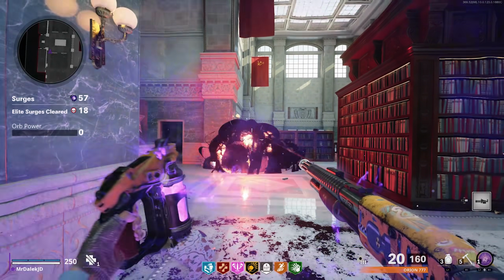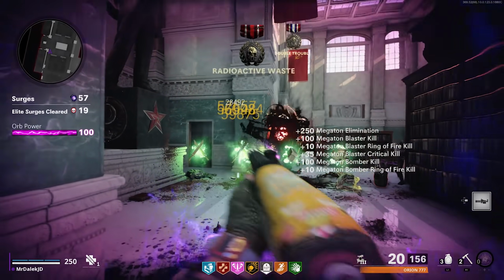TREYARCH HAVE DONE THE IMPOSSIBLE...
TREYARCH HAVE DONE THE IMPOSSIBLE AND MADE ONSLAUGHT...GOOD?!

Zombies Onslaught is a co-operative game mode featured in Call of Duty: Black Ops Cold War exclusive to PlayStation 4 and PlayStation 5 until November 1st, 2021. As a 2-player experience, players will have to survive against Zombies and special enemies on Multiplayer maps. From launch, Onslaught has suffered from a ton of criticism for it's lack of critical features, slow gameplay, and unappealing factor. Season 2 Reloaded has introduced a MASSIVE update to the Onslaught mode including the introduction of a new LTM called "Containment" - and I'm here to talk a little about how much better this mode is now compared to at launch. This is the redemption story of Onslaught mode.

- MrDalekJD